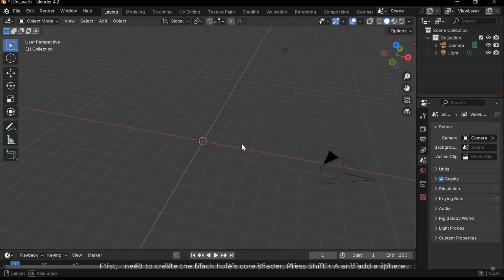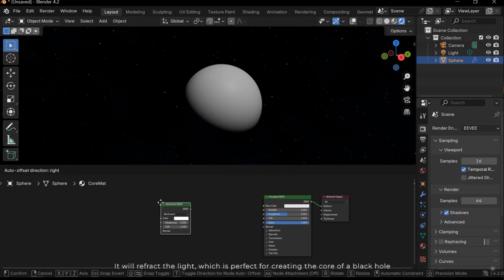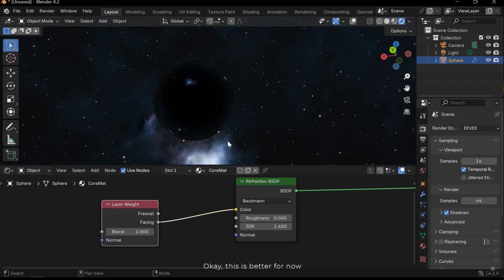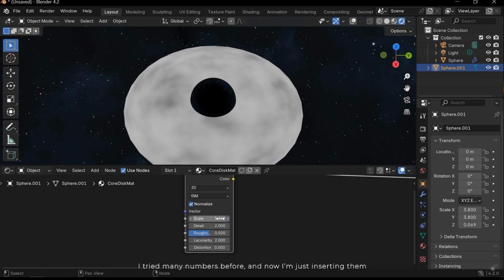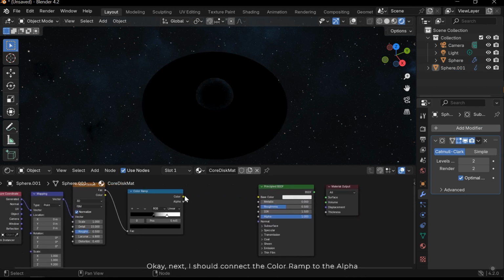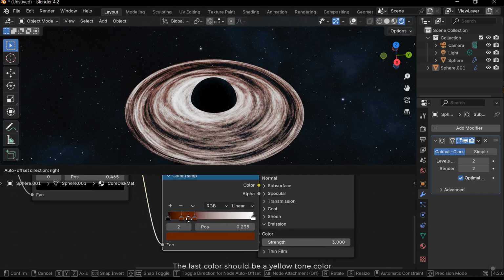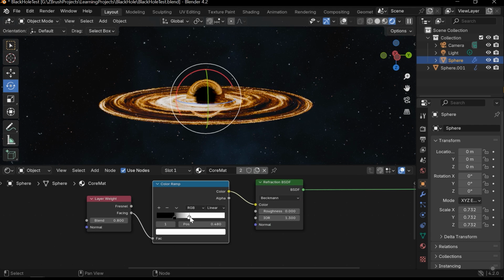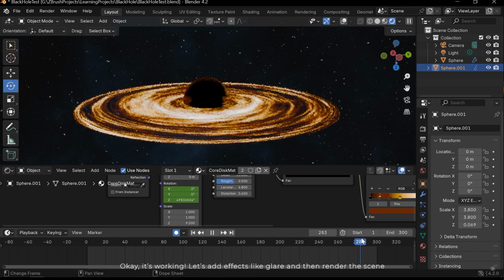How to Create a Black Hole in Blender From Scratch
In this tutorial, we’ll create a realistic space black hole in Blender from scratch. Finally, we’ll animate it to achieve a stunning scene.

Time stamps:
0:00 - Intro
00:24 - Black hole's core
03:33 - Black hole's disk
08:13 - Completing the Black hole's core
09:16 - Animating the disk